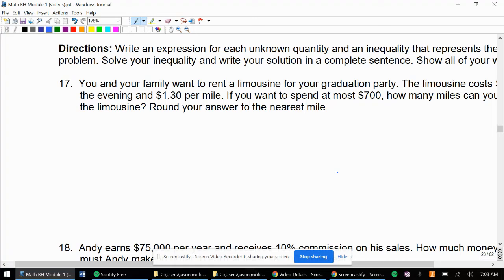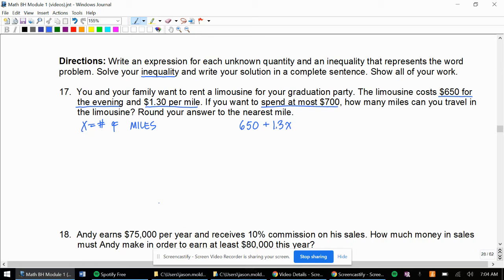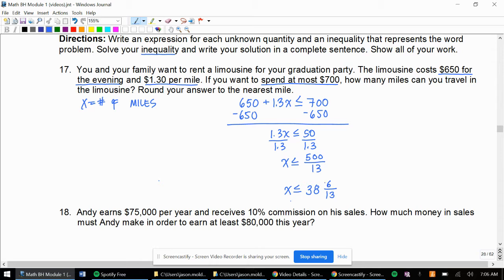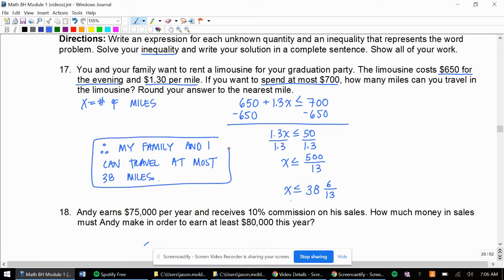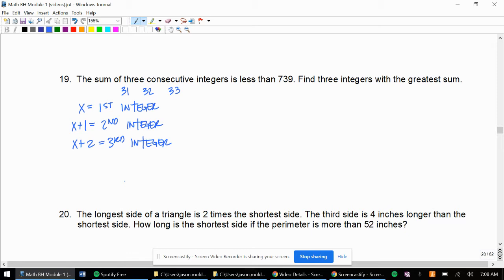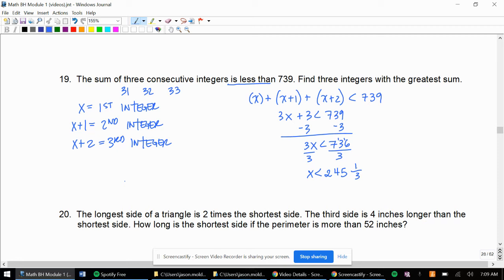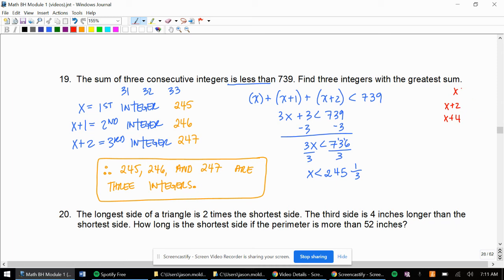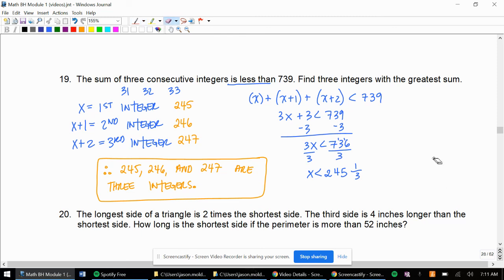1.1E Lesson: Solving Linear Inequalities - Part II